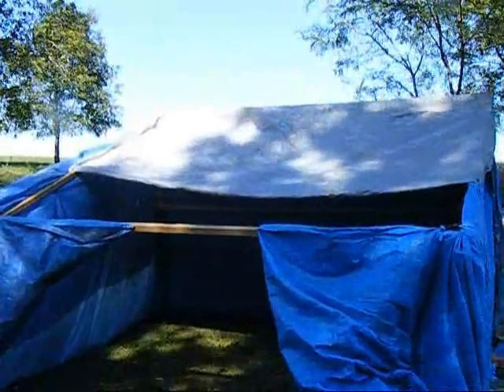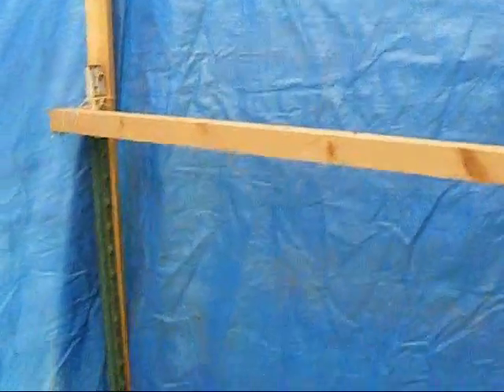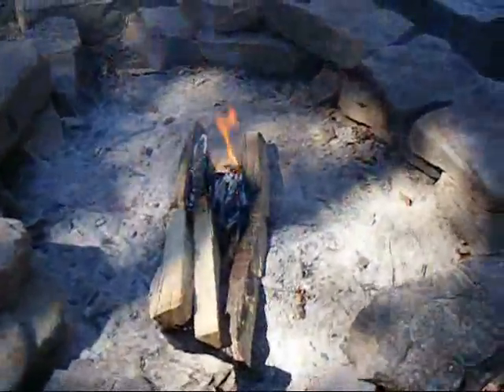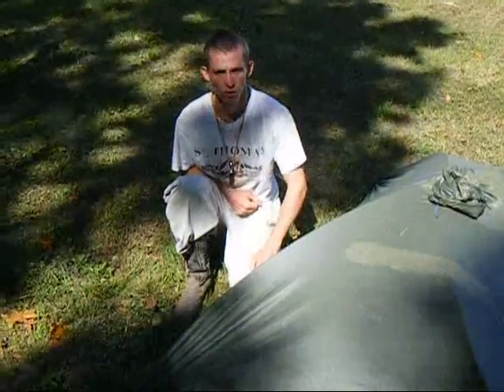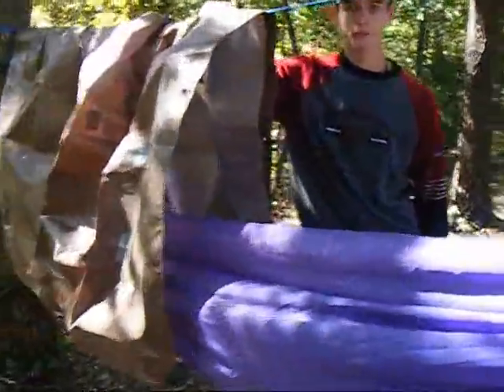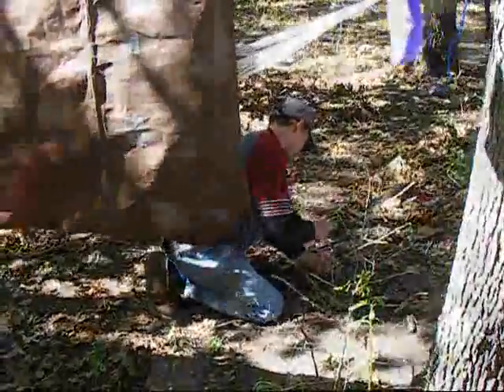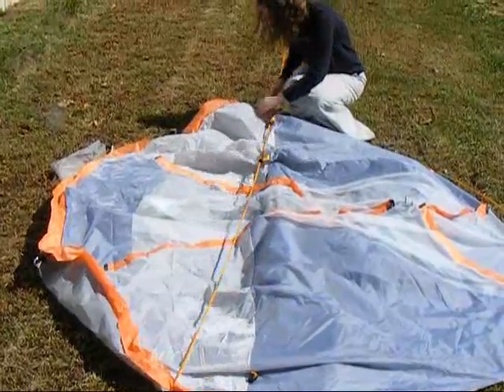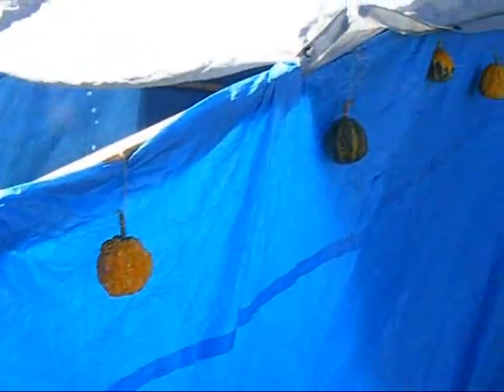Backyard Camping - Feast of Tabernacles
This isn't a survival video really.. We thought we would share with you our setup for the next week. We will be "backyard camping" for the Feast of Tabernacles.. doing everything (cooking, eating, sleeping, and having a blast) outside for the entire week. Hope you enjoy! Thanks for being a part with us!